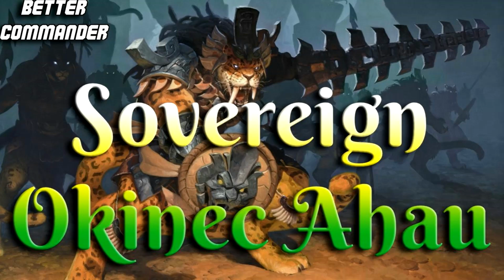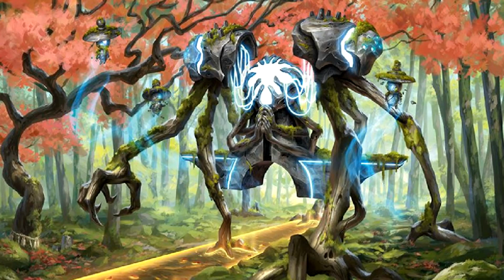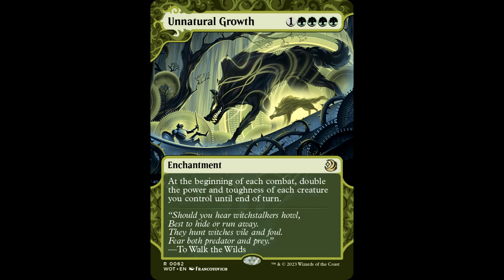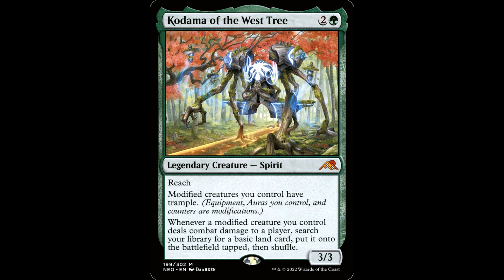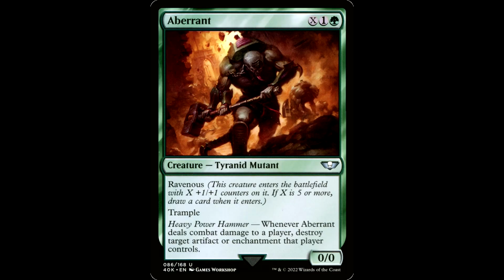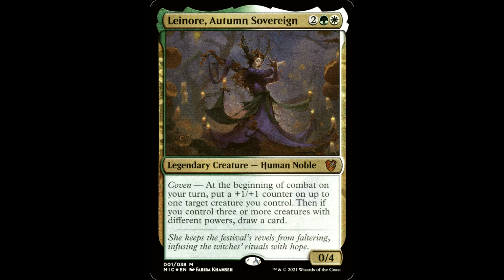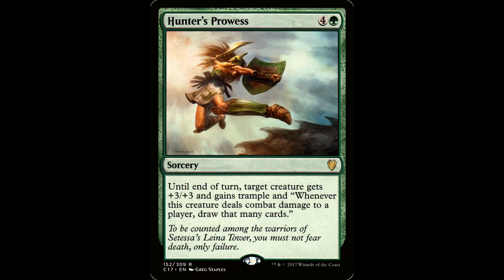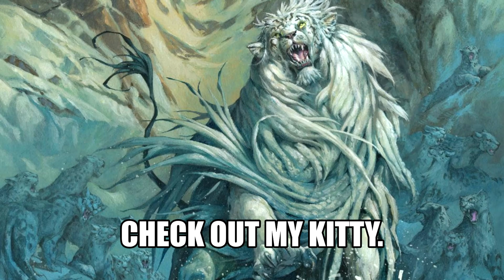What the Heck, Okinec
This is a pretty stacked precon, and Old Nicky Sticky Pickle is gonna tell you why.